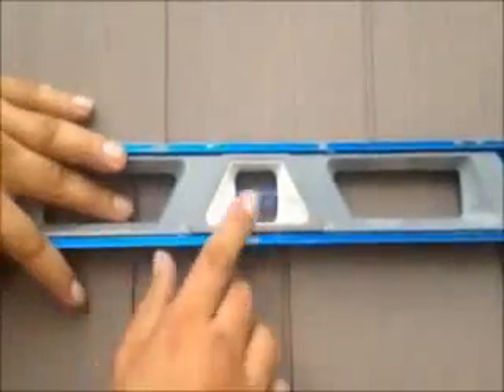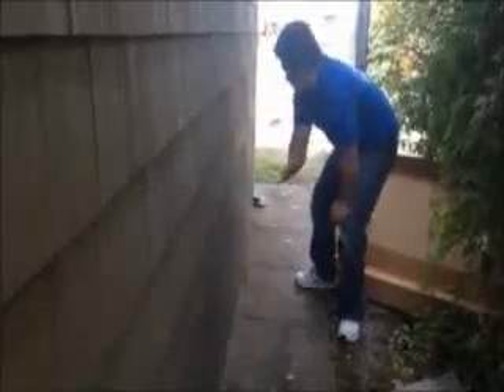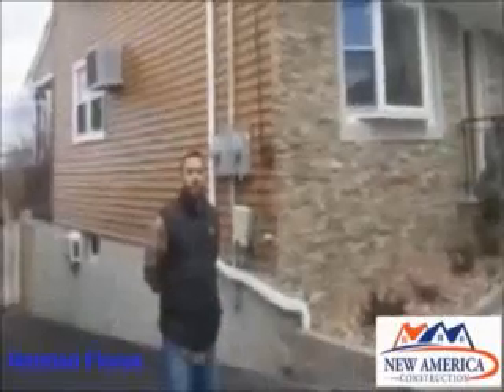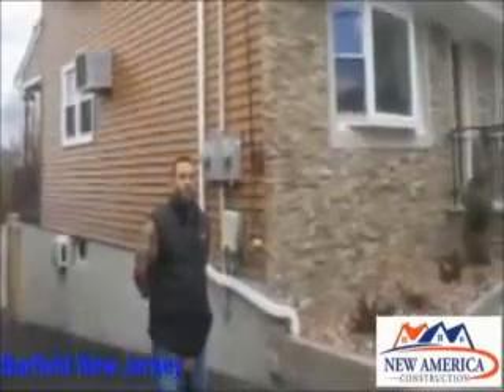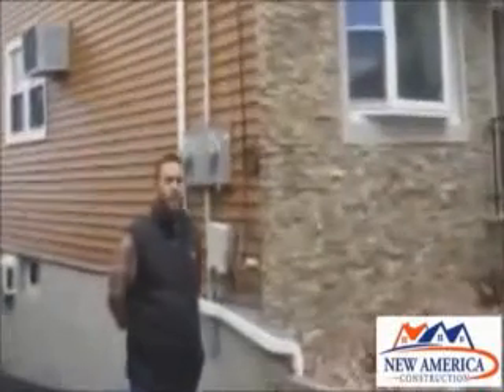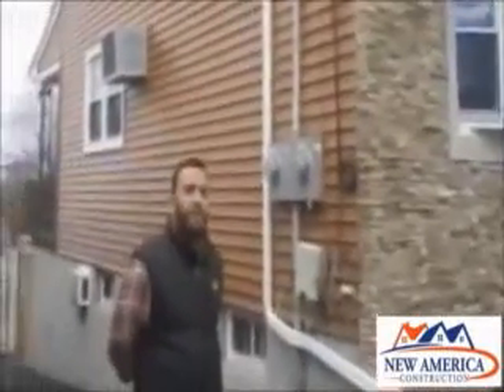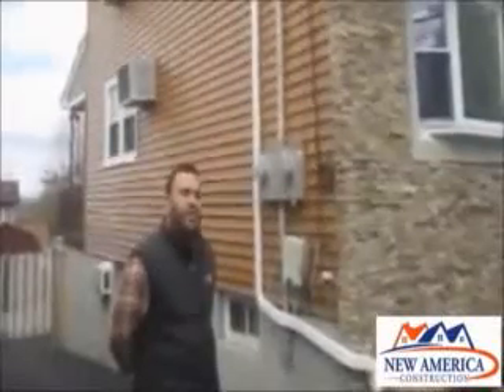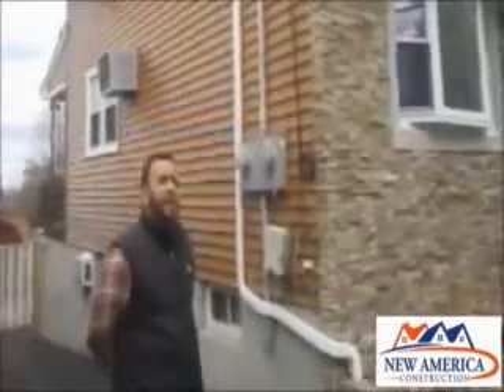How To Repair Aluminum Siding Harding, NJ- Vinyl Siding Companies Harding, NJ